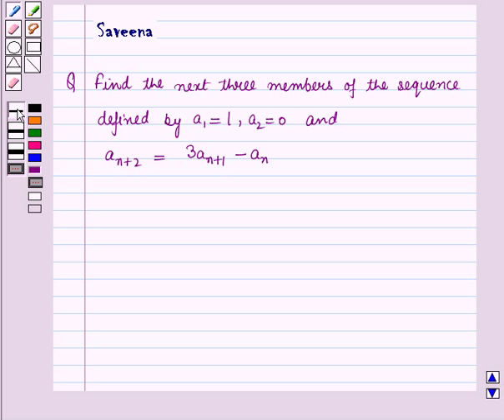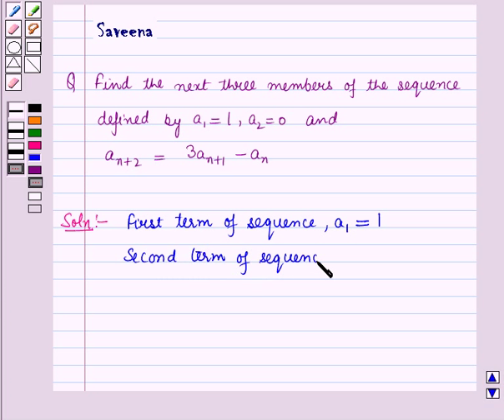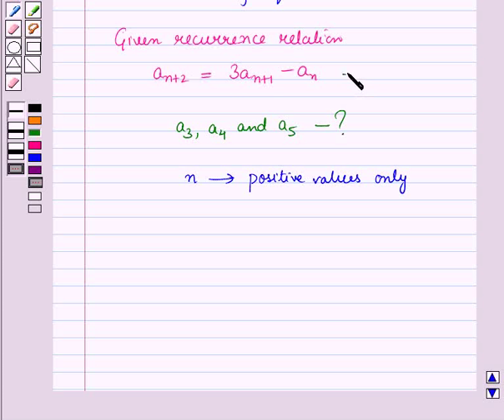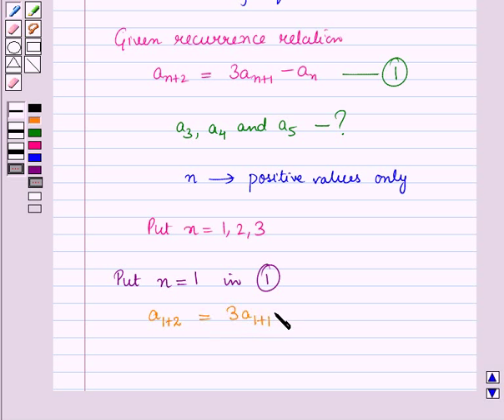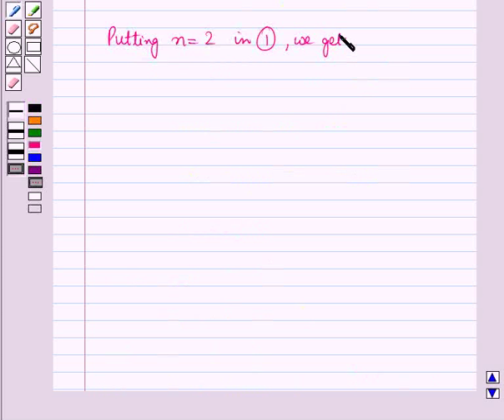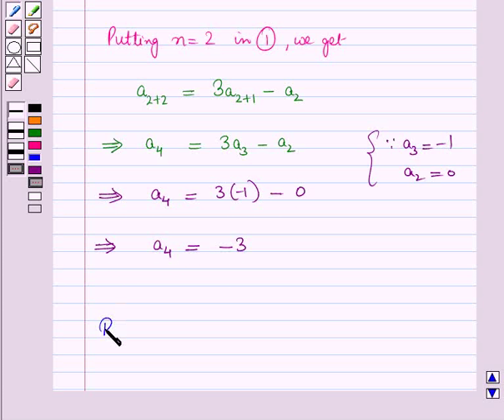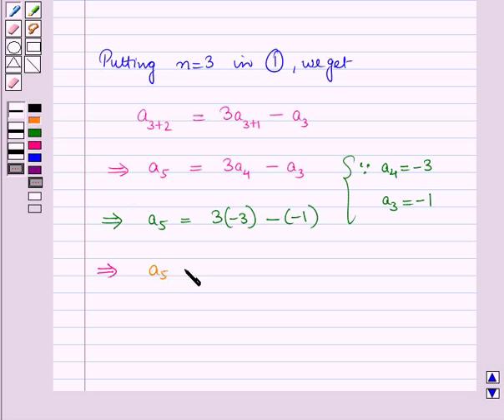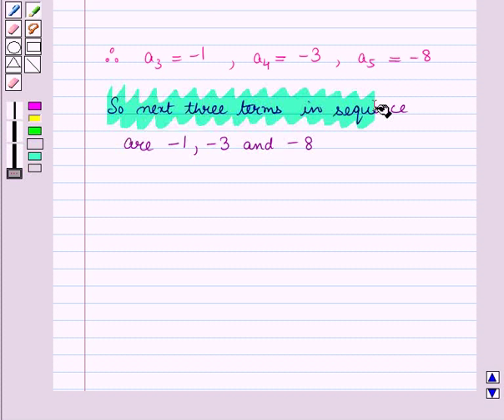Maths 9 CC FUNC GRAPHS SE5